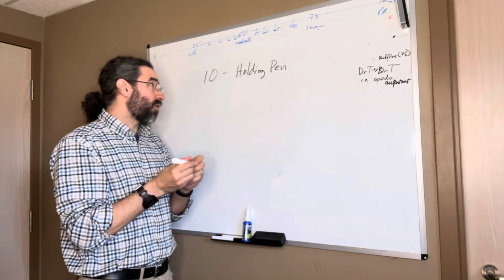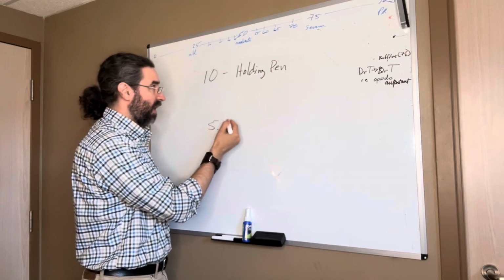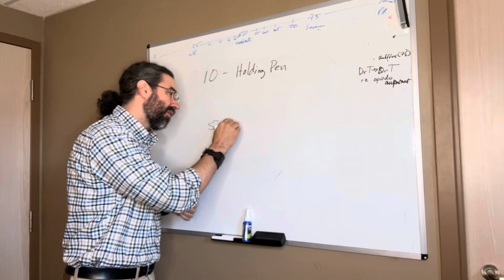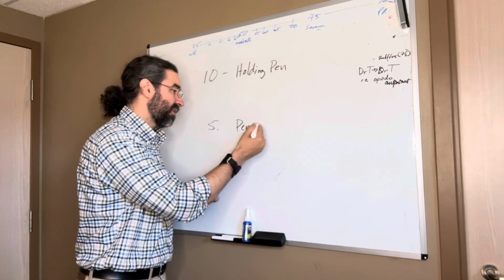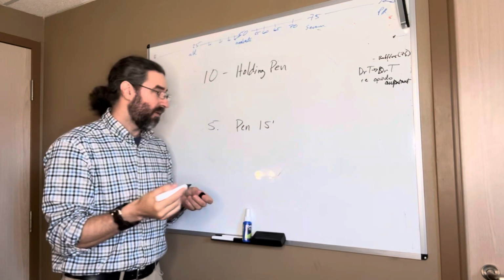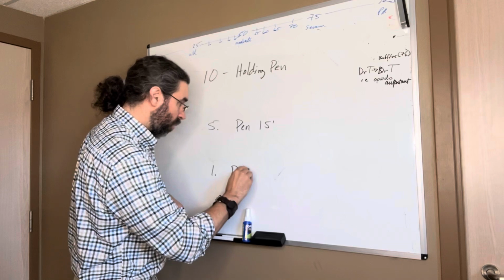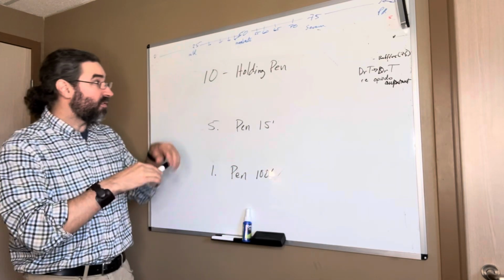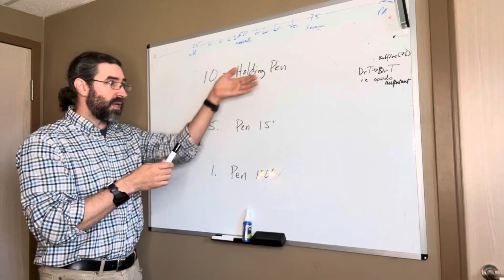Fear Hierarchy: the roadmap to exposure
This video speaks on creating a fear hierarchy. The client and therapist work together to create a gradual exposure plan using the SUDs. We create anchor points to highlight easy/medium/hard exposures.

From here, the template is set for the following sessions. This is not set in stone, but something to be adjusted to in regards to both the client and the therapist.